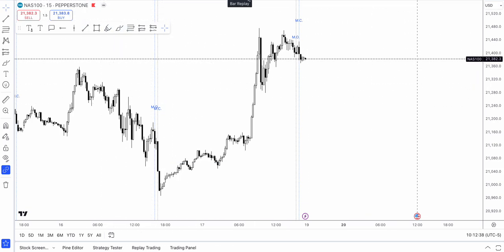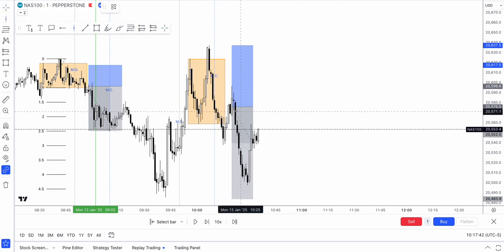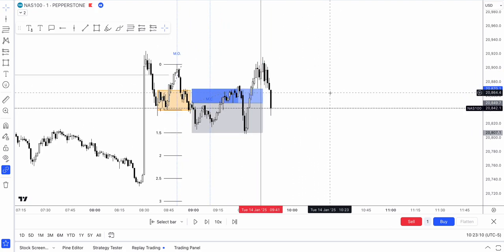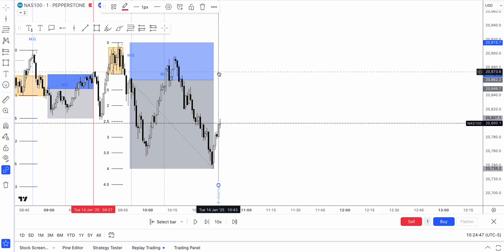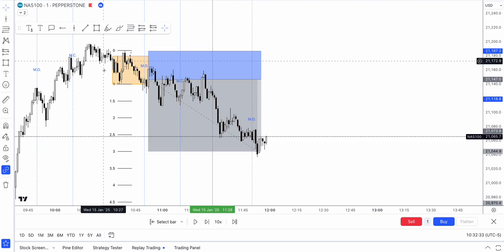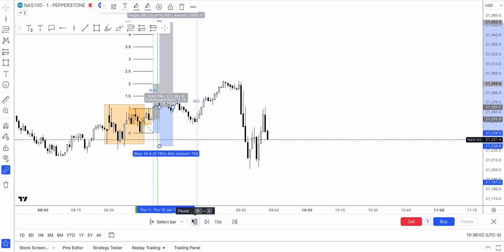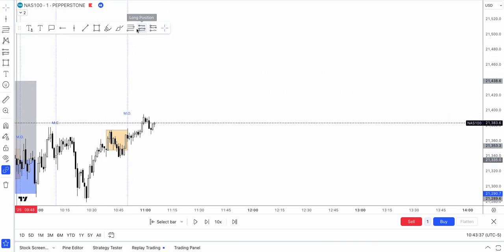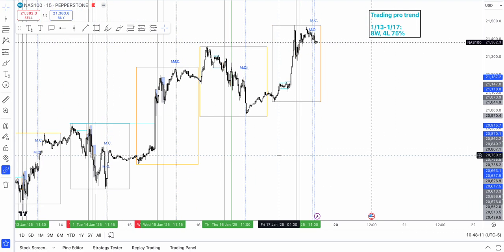How to Refine Your Trading Strategy for Better Results! Backtesting NASDAQ: Jan 13-17 🔍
📊 Ever wondered how to turn past trades into future profits? In this video, I’m diving deep into the NASDAQ, backtesting trades from January 13-17 to uncover what worked, what didn’t, and how to refine trading strategies for better consistency and profitability.

You’ll see exactly how I analyze the market, evaluate key levels, and make improvements to my approach—all without using indicators. Trading  is all about continuous improvement and staying on top of market conditions and your mindset. This is where the real edge in trading is built!

🔥 What’s inside:
✔️ My full backtesting process for NASDAQ (Jan 13-17).
✔️ How to identify patterns, refine entries, and improve trade management.
✔️ Real talk about what mistakes cost me and how to fix them.
✔️ Actionable tips to level up your own trading strategy.

💡 Whether you’re looking to improve your win rate or get better at journaling and analyzing trades, this video is packed with insights to help you become a smarter, more disciplined trader.

👇 Click play to refine your edge and start trading smarter!

Welcome to Penultimate Trading! Here, we focus on turning traders into consistent and profitable professionals by mastering mindset and building tailored trading systems through a holistic approach by system development and trading psychology.

📈 What we offer:

Free resources and tools to improve your trading.
Actionable tips on trading psychology, market strategies, and more.
1-on-1 coaching for personalized guidance.

X: @PenultimateTra1
Lemon8: @penultimatetrading

Hit the post notification button to stay up to date.